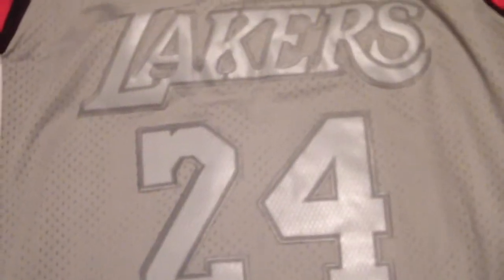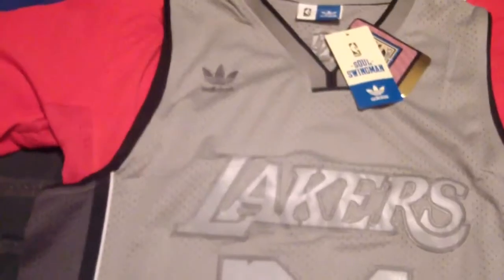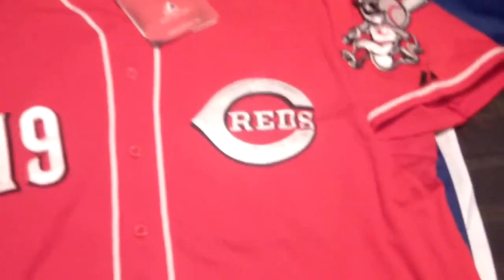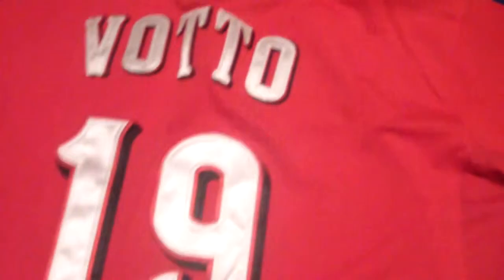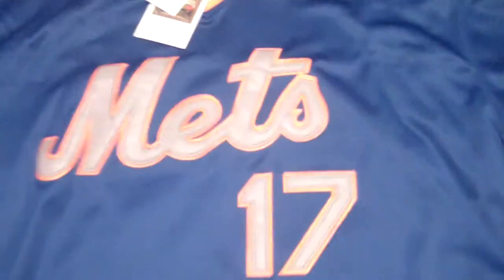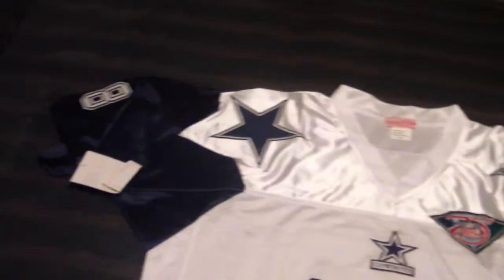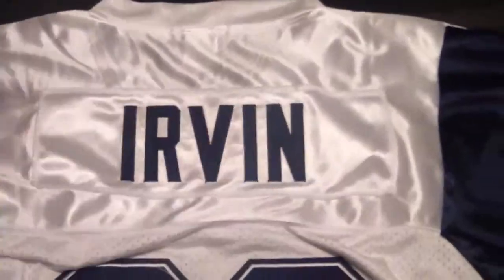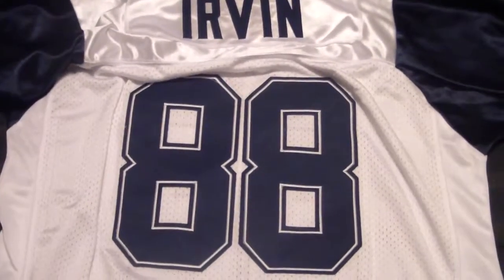Mary Jersey Lakers #24 Kobe Bryant and Cowboys #88 Michael Irvin Jerseys Review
【Shipping Time】
【Payment】
credit card ,western union , moneygram,bank transfer and other payment way